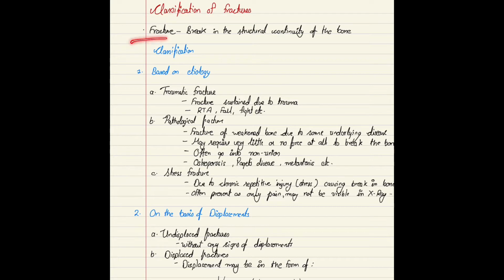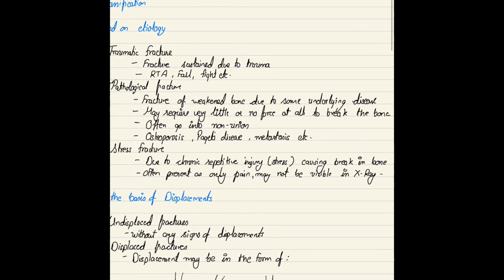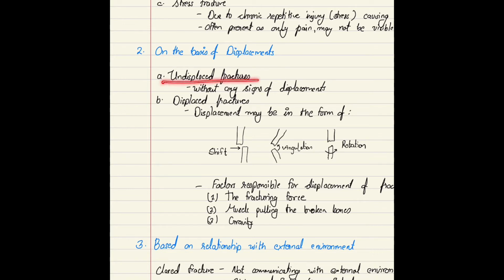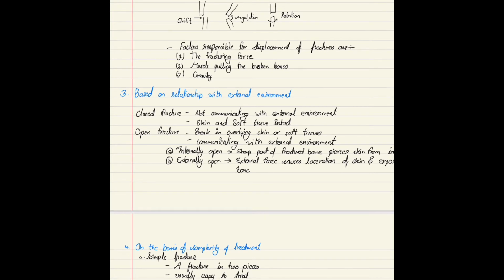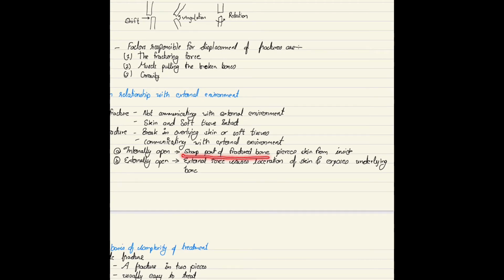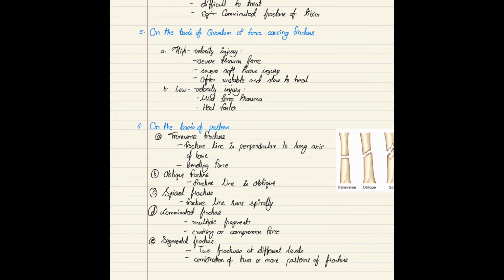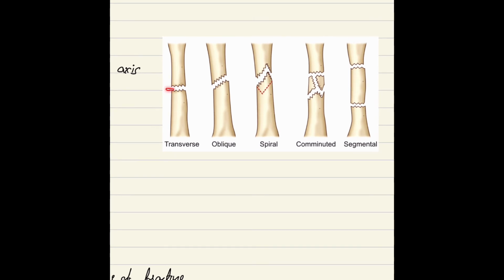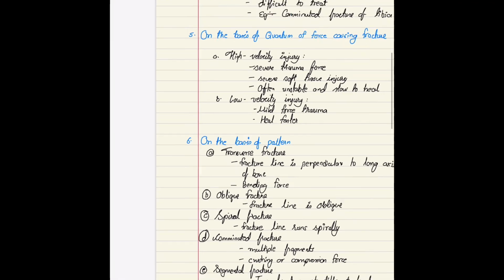Classification of Fractures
Learn about classification of Fractures on different basis.